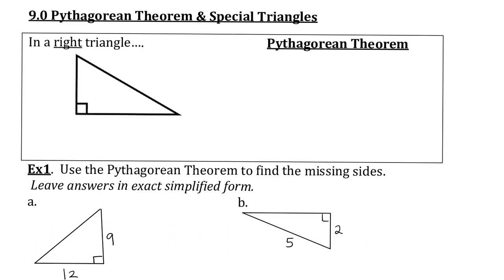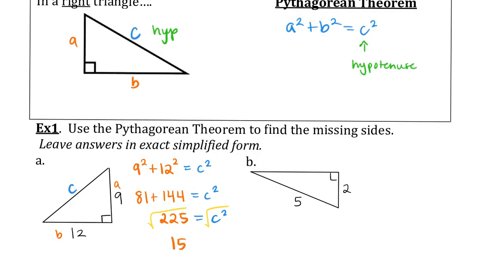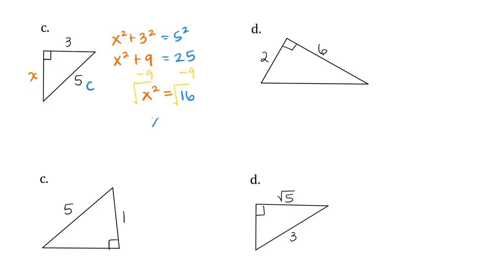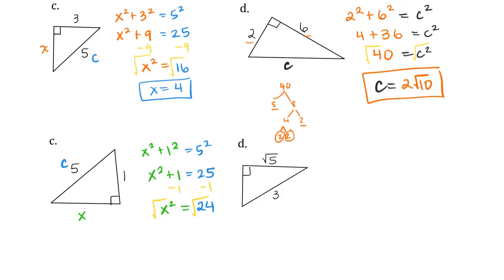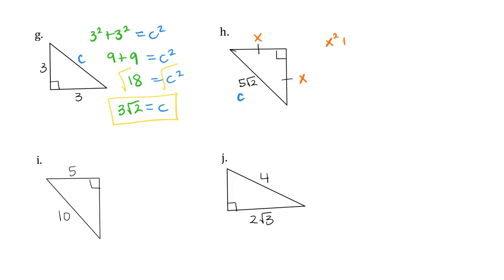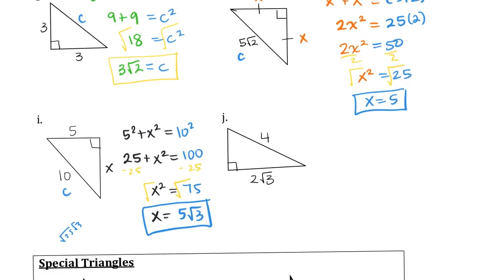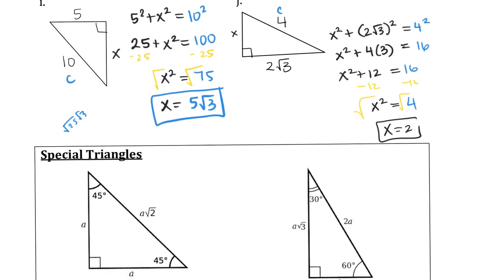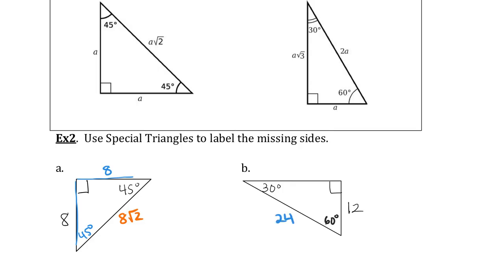9.0 Pythagorean Theorem & Special Triangles